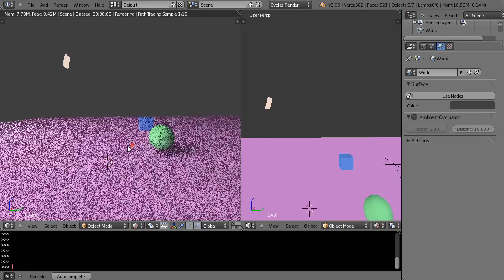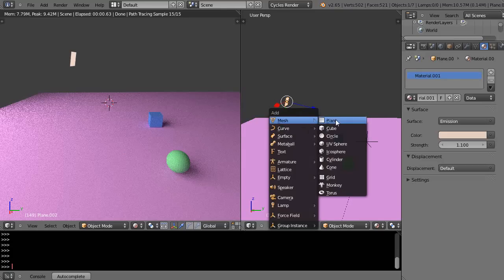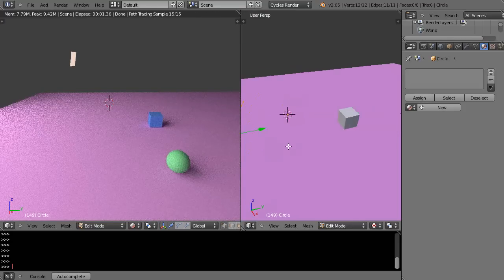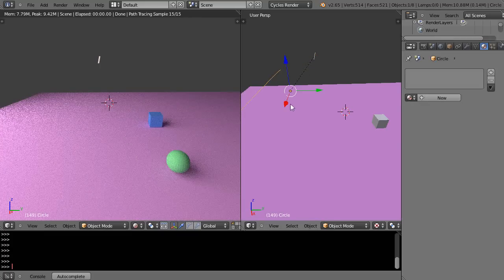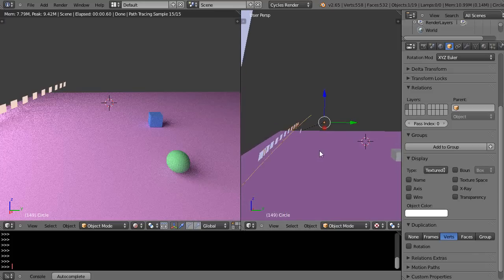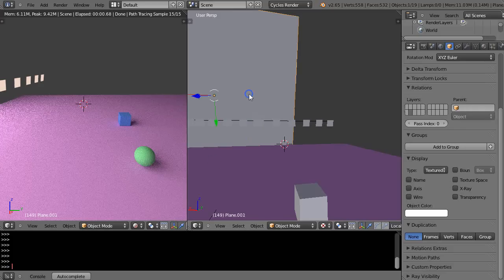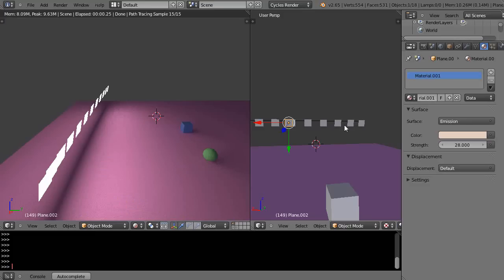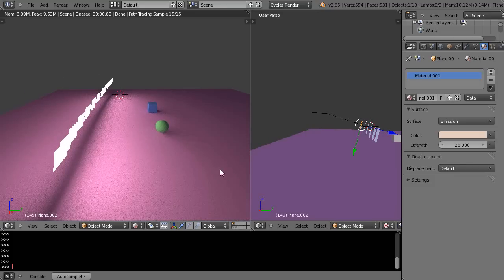Blender Tutorial - Cycles - Creating Track Lighting along a Path - Part 1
In this 2.65a, three-part tutorial, I take you through a number of steps for creating different track light paths, angles, colors, etc.